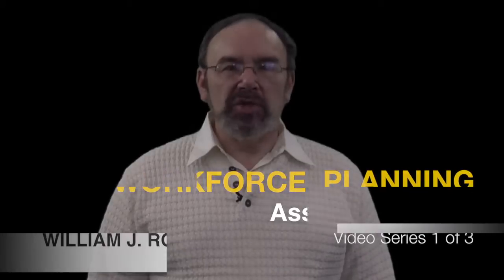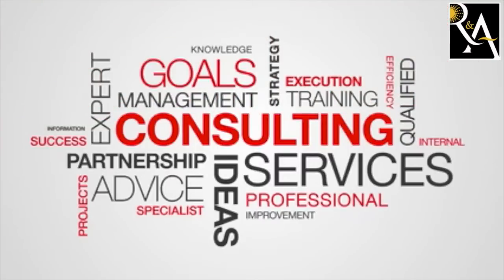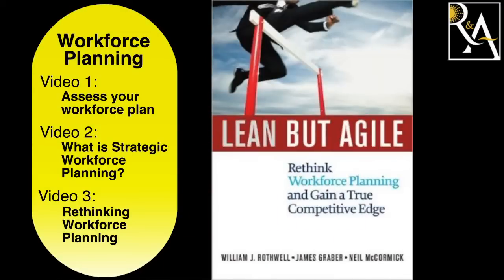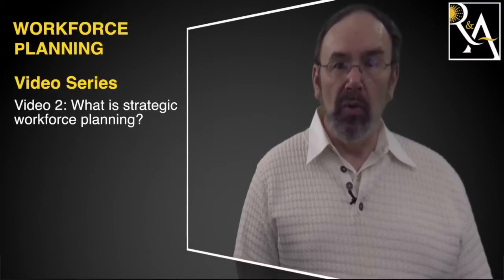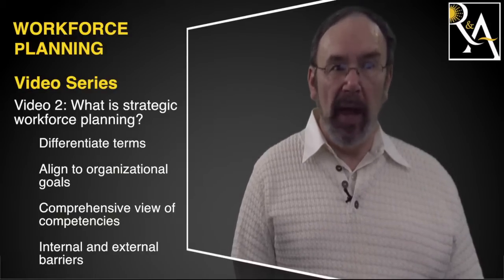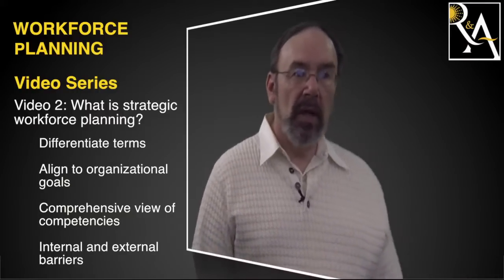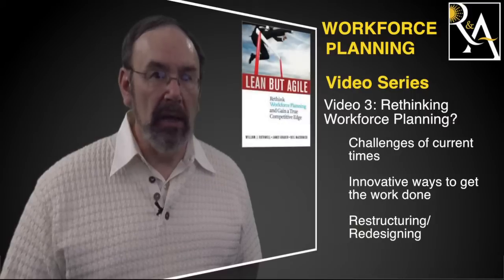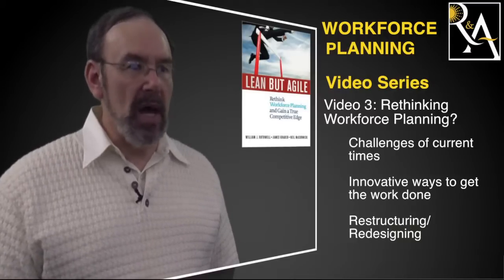R&A's Workforce Planning Video Series (1of3)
R&A is launching the first of three assessment tools based on our AIMD (Assess; Identify; Manage; Develop) model. The intention of these tools are to assist business leaders and HR professionals examine how well organizations are doing in the areas of Workforce Planning (WFP), Talent Management, and Succession Planning. Each assessment tool will be accompanied by a series of 3 videos.

WFP: Video 1 focuses on the first step of the AIMD model, "ASSESSING" your Organization's Workforce. In this video, Dr. Rothwell discusses current trends, questions to consider, and defines a key terms.

Video 2: "What is Strategic Workforce Planning" will released in February 2014
Video 3: "Rethinking Workforce Planning" will released in February 2014